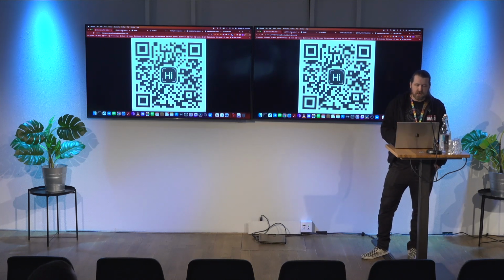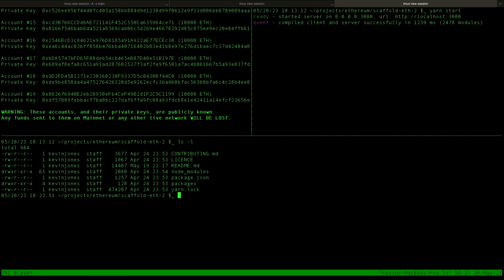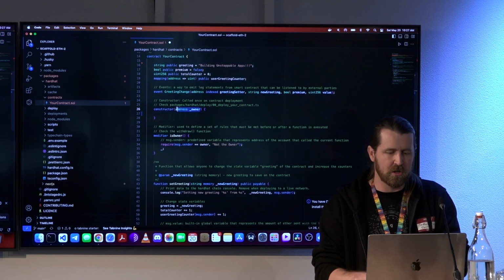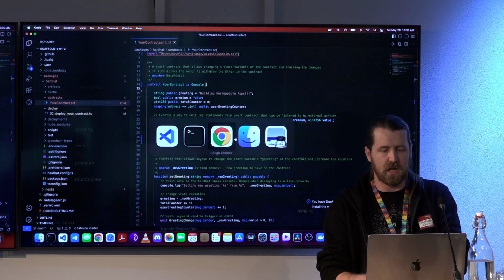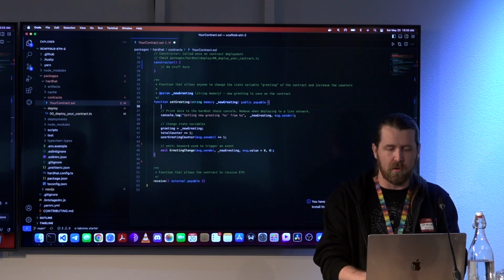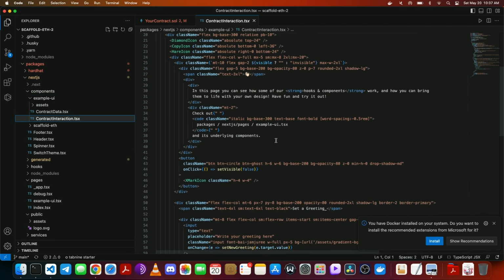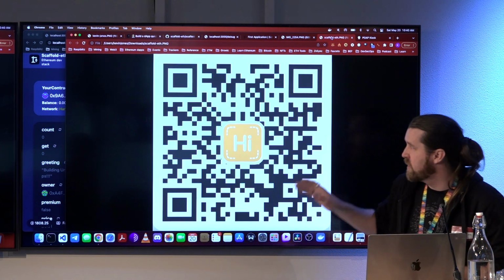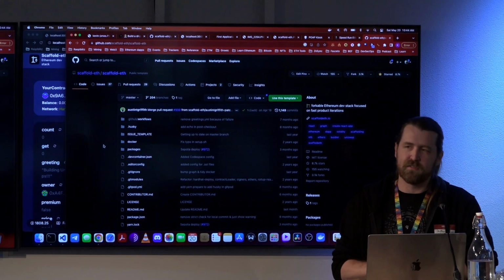Scaffold ETH Workshop | Kevin Jones | Intro to Scaffold ETH 2 | ETHDam 2023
Kevin Jones is an active member of the Buidl Guidl 🏰 where he is focused on developer advocacy and education for Scaffold-ETH, 🏗️ a toolkit for building and prototyping dapps on Ethereum quickly.

ETHDam is a Hackathon & Conference that gathered over 500 DeFi and Privacy builders on the 20th and 21st of May 2023 in Amsterdam.

Privacy is normal. Following the arrest of Alex Pertsev, a Tornado Cash developer in the Netherlands, ETHDam 2023 is determined to counter the chilling effects of the lawsuit and bridge worlds to discuss the future of privacy and encourage to build on the shoulders of cypherpunk giants.

ETHDam is powered by CryptoCanal, - a blockchain education and events platform growing in Amsterdam, spreading its roots to Rotterdam and Zurich. ETHDam 2024 is on the map already!